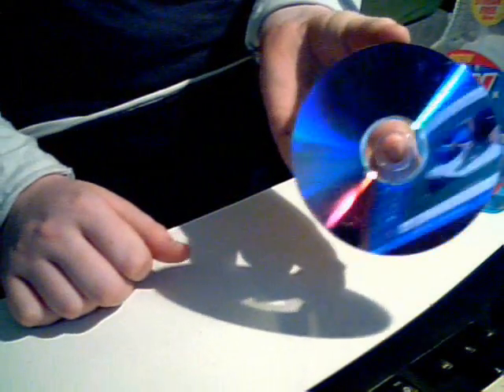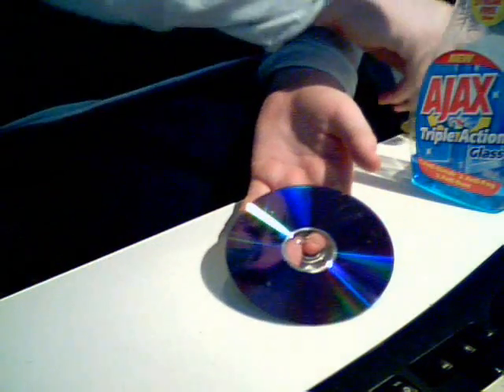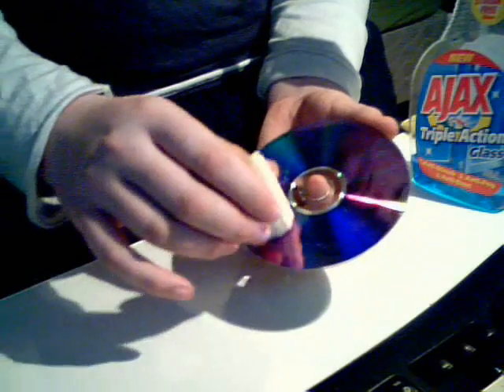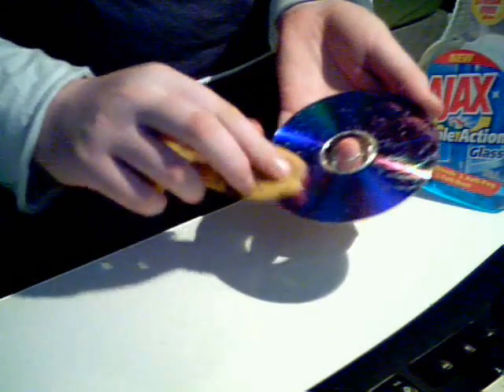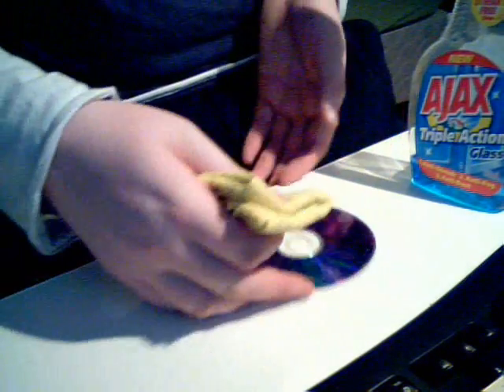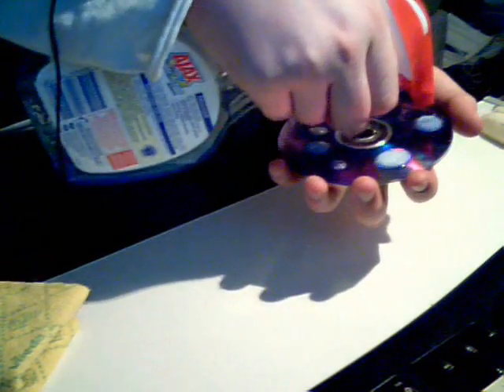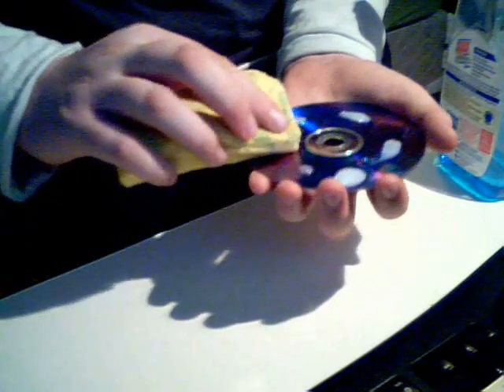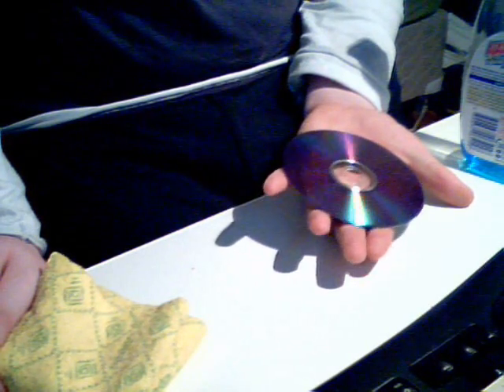Does cleaning a CD/DVD with a banana work?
Remove scratches from a CD or DVD using just a banana and some window cleaner.